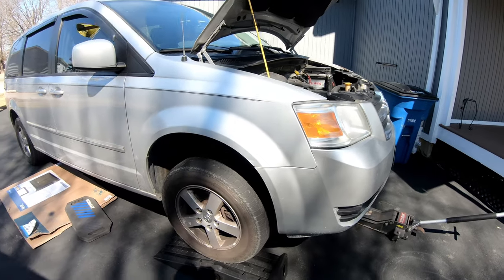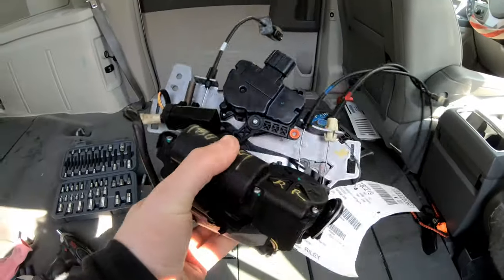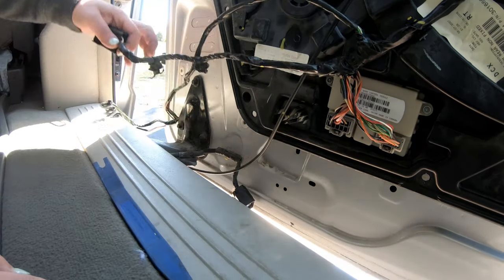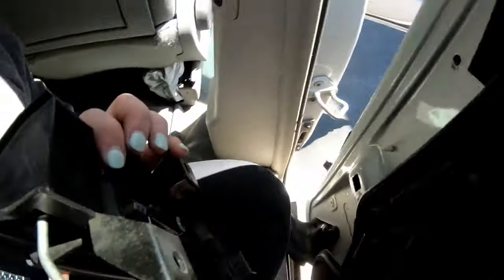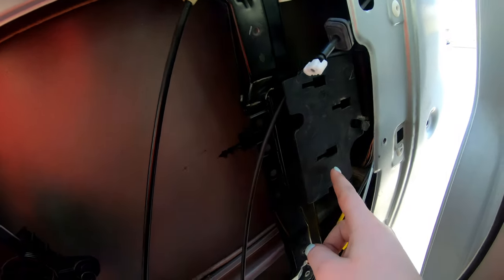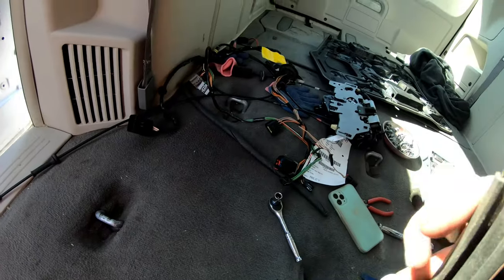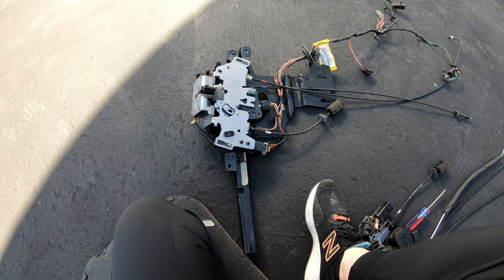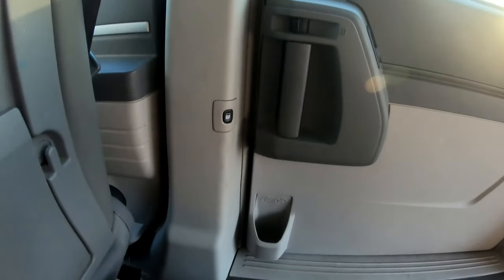Fixing Dodge Caravan Sliding Door that Won't Close - Rear Latch Replacement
The goal here is to help anyone else who may be experiencing the same problems we were and give them guidance and confidence to fix it yourself.

The sliding door on our 08 Dodge Caravan has not worked properly in years. The buttons would not open or close the door. The door would 'try' to open, but wouldn't. So we knew our buttons/wiring was not the problem. And opening the door manually would not allow us to close the door because the rear latch wasn't working right. Thus, we didn't use the door in 3 + years.

Spoiler, replacing the rear latch fixed our problems completely! Now the buttons open and close the door automatically and manually opening the door is working too.

We believe 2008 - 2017 all use the same latch.